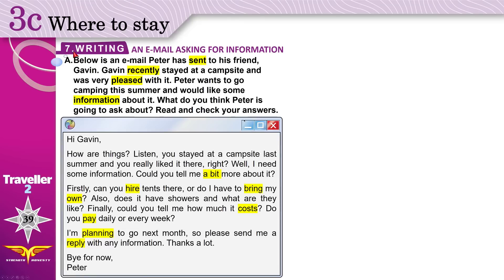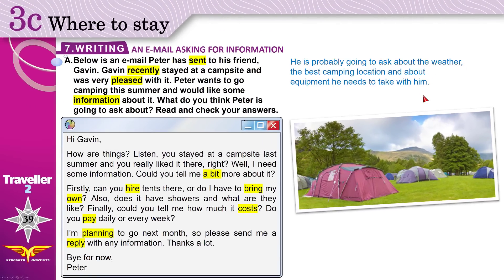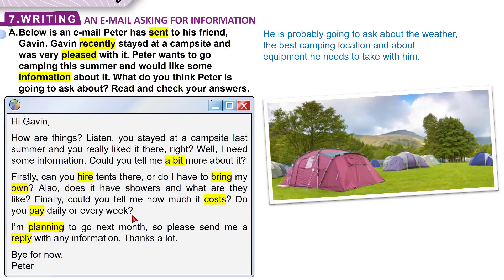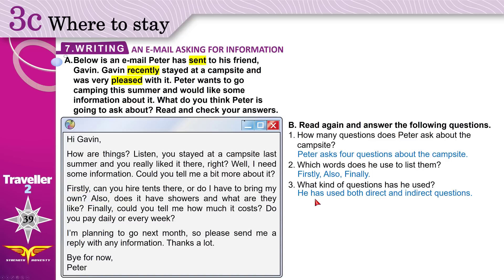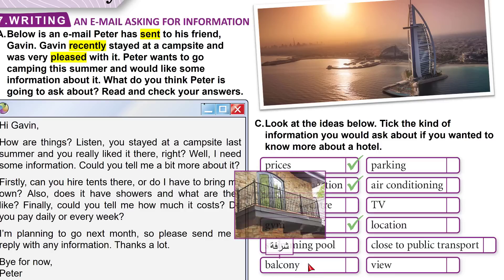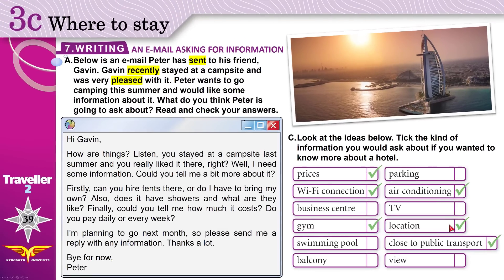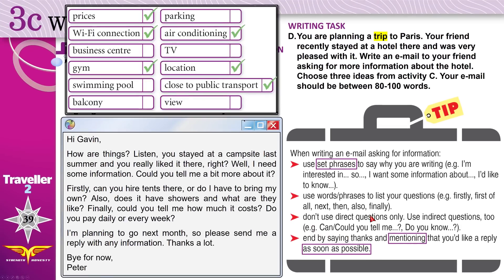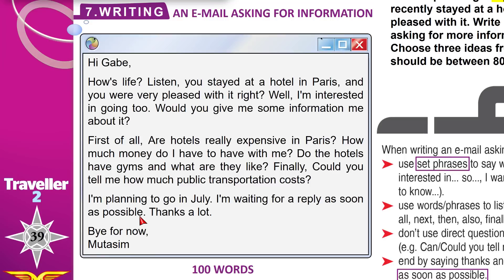Traveller 1 - 3c 7 WRITING + Workbook B انجليزي أول ثانوي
فيديو تعليمي الصف الأول ثانوي الفصل الأول من إعداد وتقديم المعلم معتصم نديم.